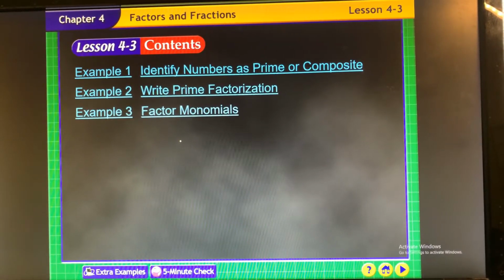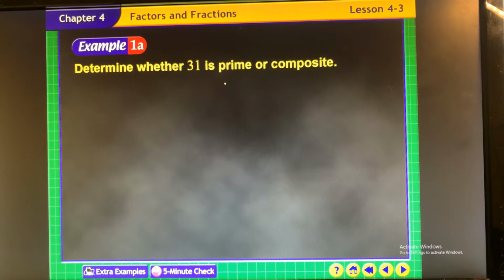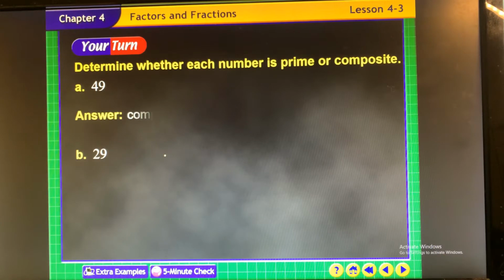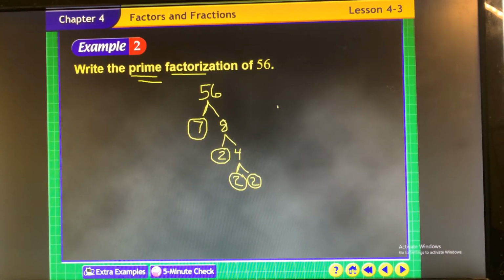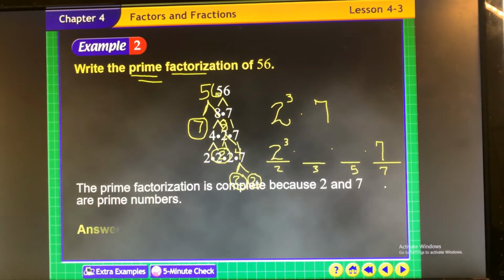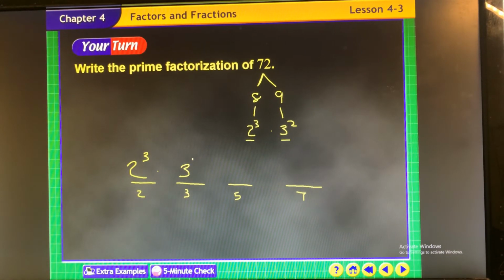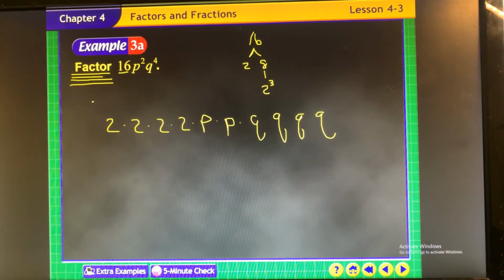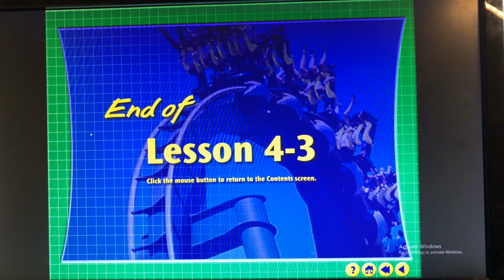Prime Factor (4.3)